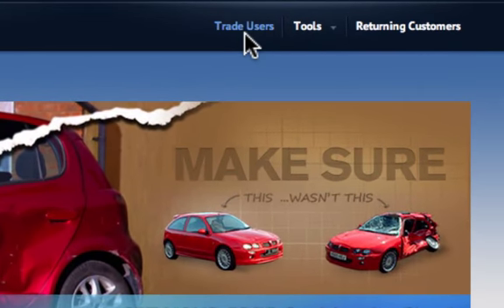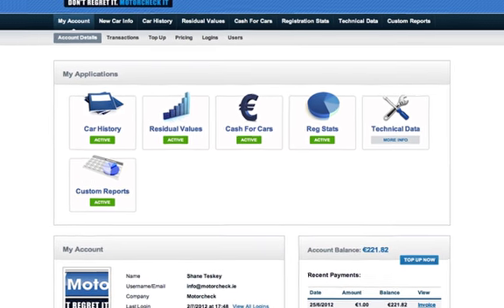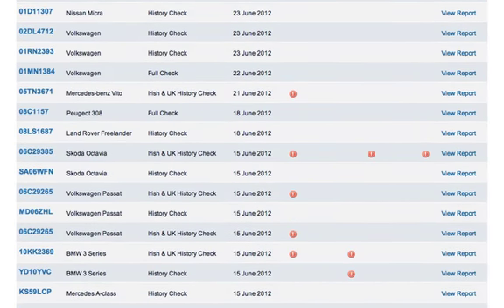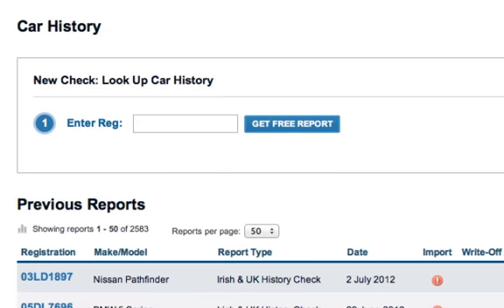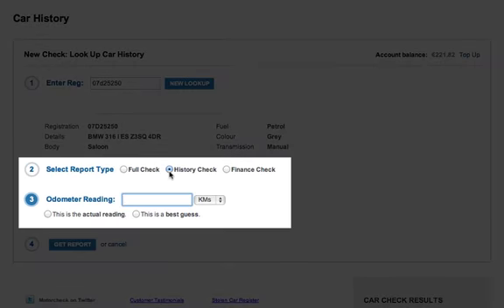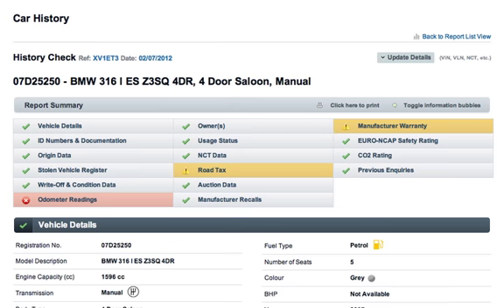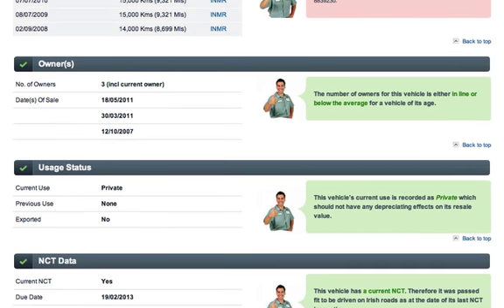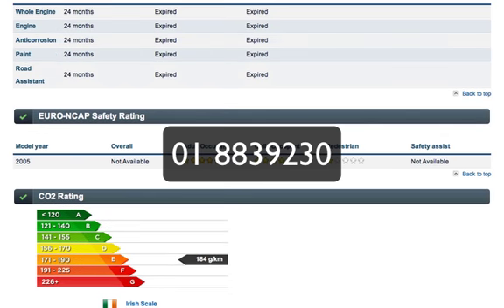Car History Checks for Trade Customers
A short video demonstrating how a trade customer can access car history checks through the Motorcheck trade login.